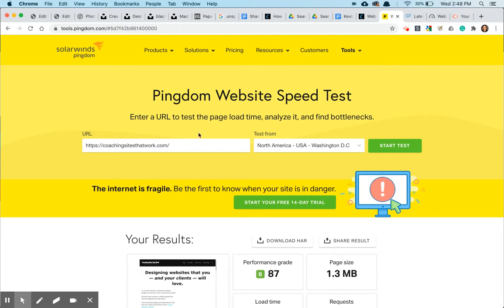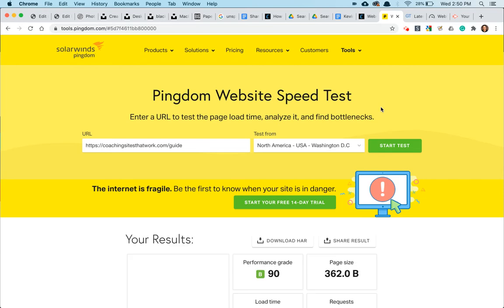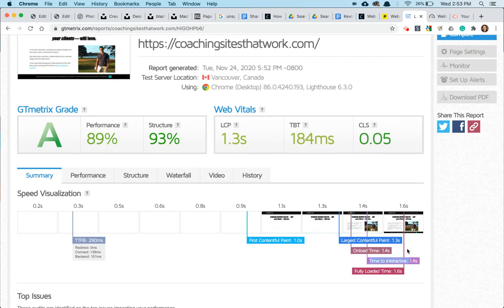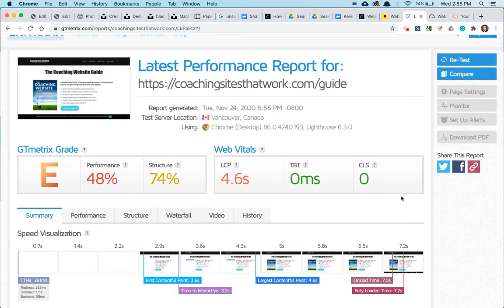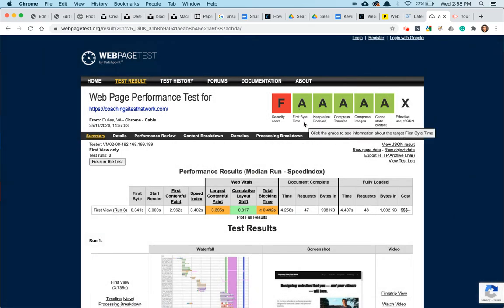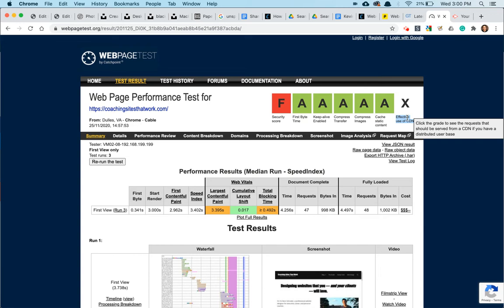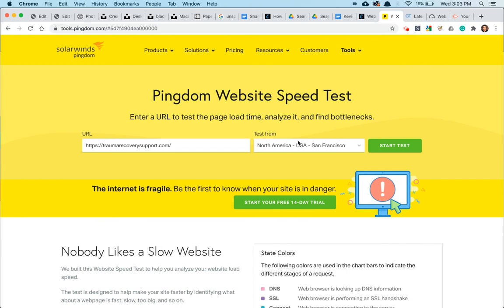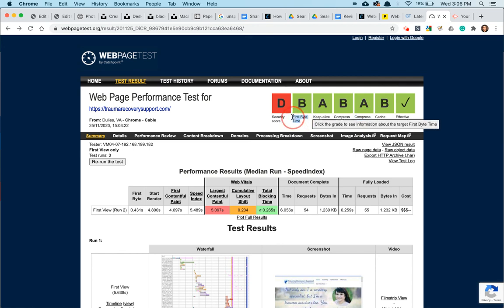Three Tools for Testing Your Website Speed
I go into 3 tools (they are websites) I'm using to test out and improve website speeds.